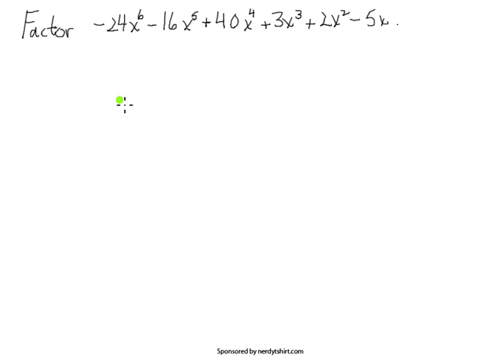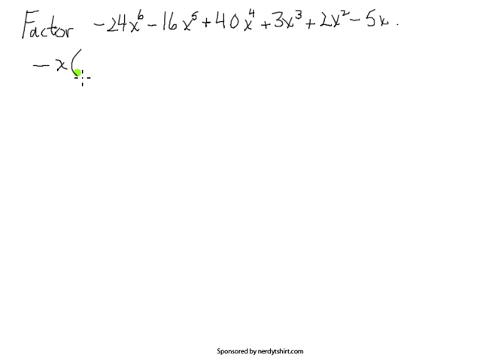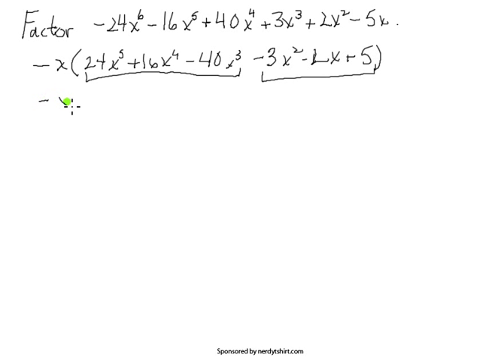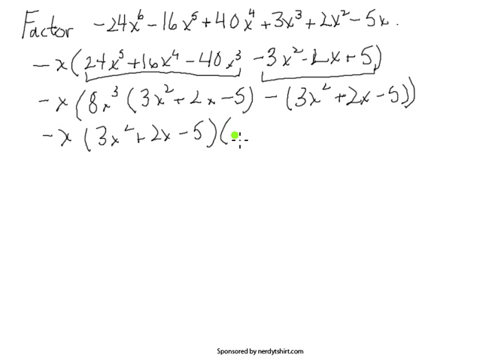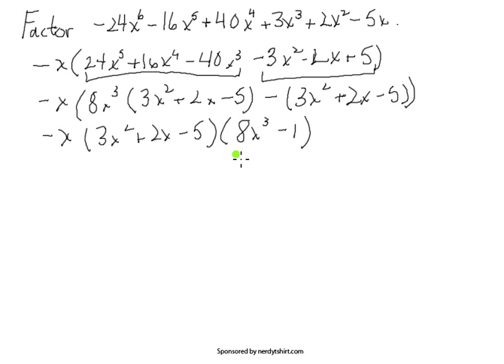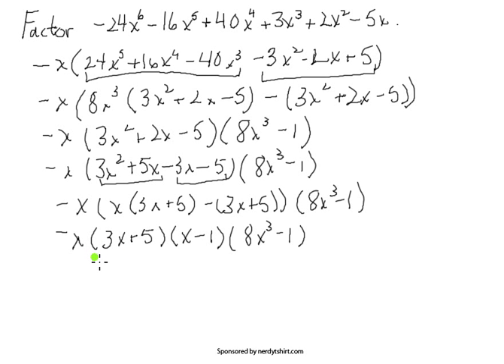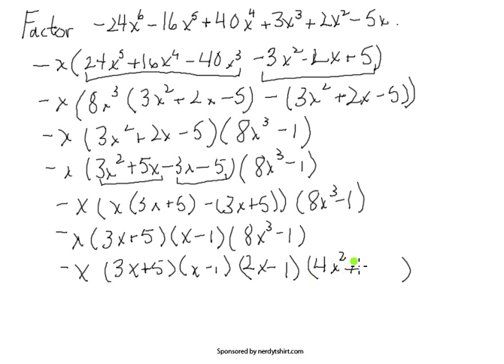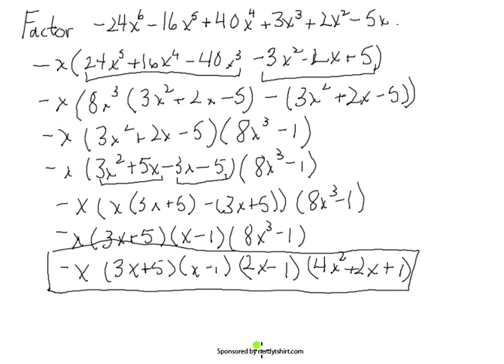Factoring Using Combined Techniques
Example 1 - factoring a mathematical expression using a combination of factoring techniques.